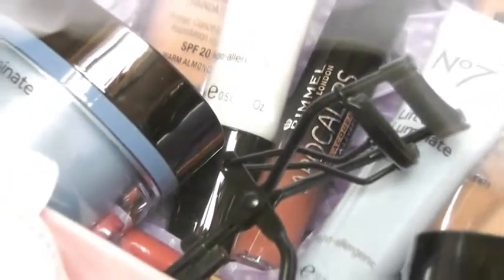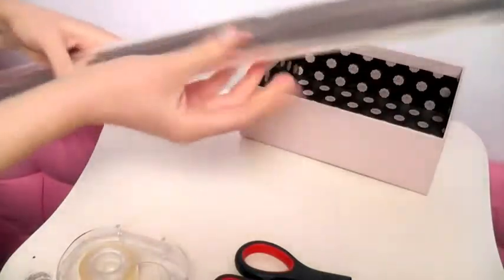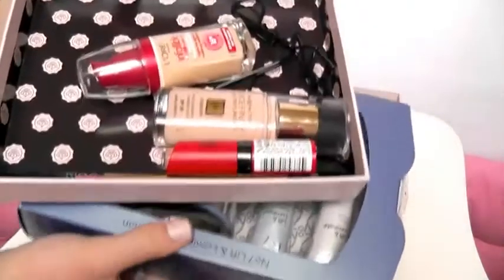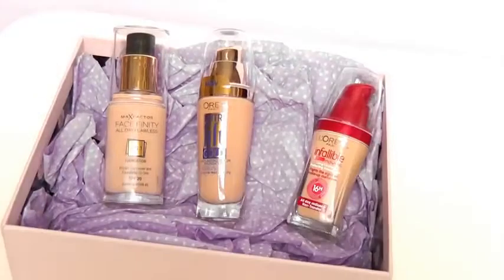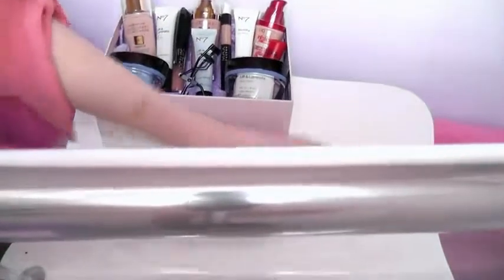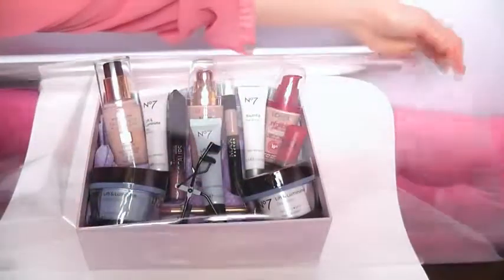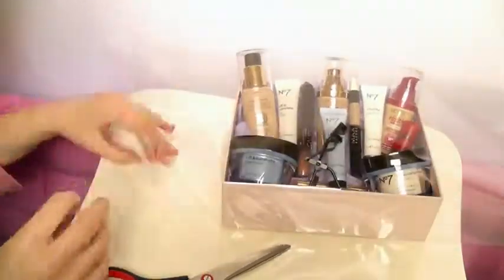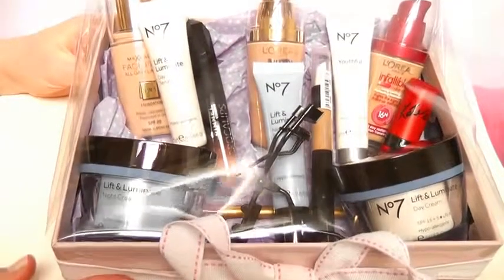DIY Gift Box ♡♡ Beauty Hamper